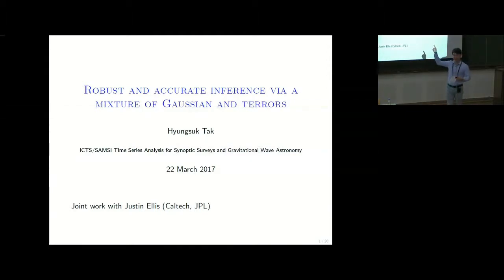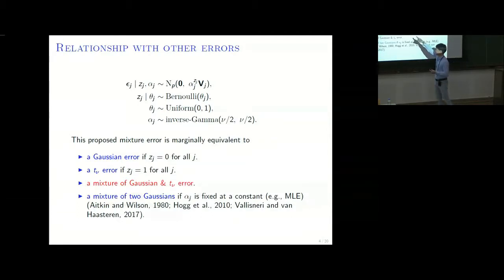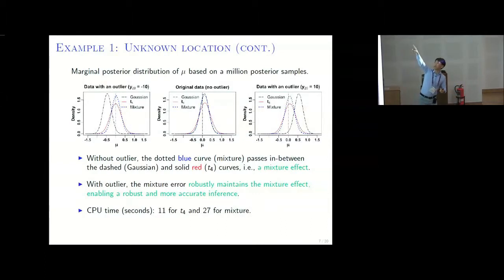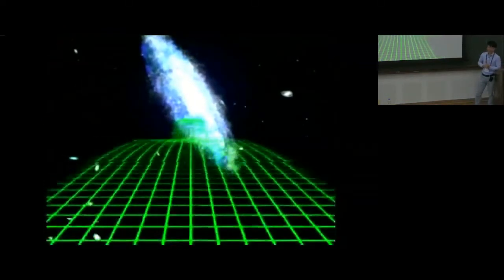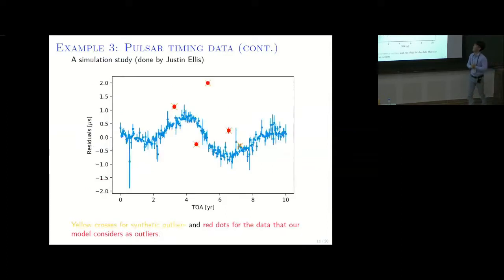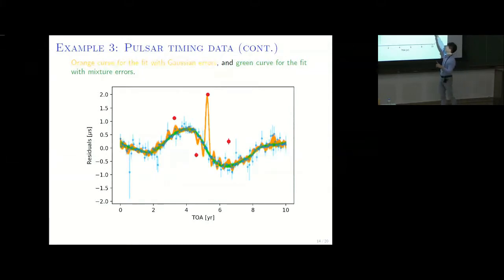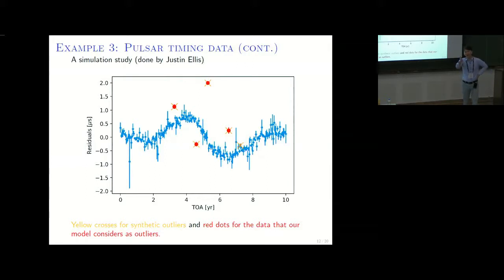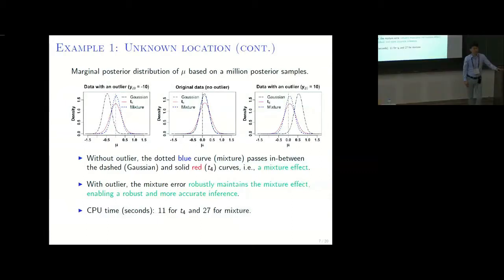Robust and accurate inference via a mixture of Gaussian and terrors by Hyungsuk Tak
20 March 2017 to 25 March 2017

The primary goal of this program is to further enrich the international collaboration in the area of synoptic time domain surveys and time series analysis of gravitational wave data. The participants will focus on advancing the current understanding of these research topics by incorporating expertise of researchers from India and US who are working on identifying electromagnetic counterparts to gravitational wave sources. In essence, this program would enable US researchers to learn from the expertise of Indian researchers and also enable US researchers to exchange and share the methodologies developed by two of the five working groups of the SAMSI ASTRO program.

The program will begin with a few overview lectures designed to familiarize attendees with current trends in time domain astronomy and modern methodologies in statistics and applied mathematics. The subsequent part of the program will follow with specialized research lectures on the existing subgroups, panel discussions about collaboration possibilities between different groups with specific end-points in mind through collaborative research sessions.

Participation in this program is by invitation only and will involve about 35-40 participants only. If you are interested to participate, please contact one of the organizers.

0:00:00 Start
0:00:04 Robust and accurate inference via a mixture of Gaussian and terrors
0:00:55 MOTIVATION
0:02:00 THE MIXTURE ERROR
0:03:39 RELATIONSHIP WITH OTHER ERRORS
0:05:03 CONVERTING GAUSSIAN ERROR TO MIXTURE ERROR
0:06:43 EXAMPLE 1: UNKNOWN LOCATION
0:08:12 EXAMPLE 1: UNKNOWN LOCATION (CONT.
0:11:22 EXAMPLE 3: PULSAR TIMING DATA
0:14:18 EXAMPLE 3: PULSAR TIMING DATA (CONT.)
0:17:28 CONVERTING GAUSSIAN ERROR TO MIXTURE ERROR
0:18:28 EXAMPLE 3: PULSAR TIMING DATA (CONT.)
0:25:59 Q&A